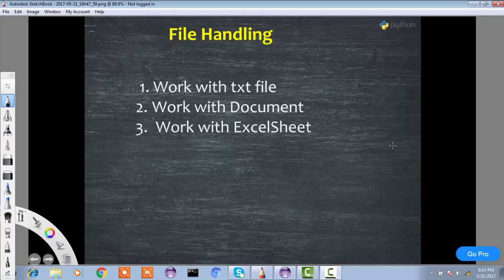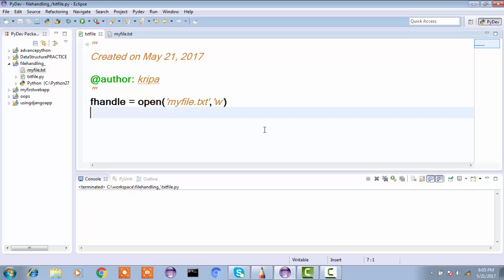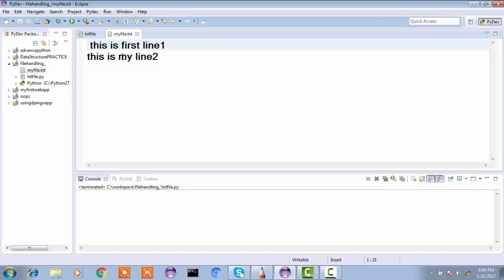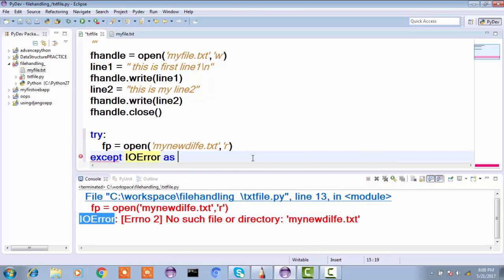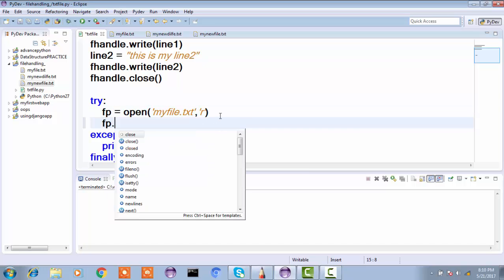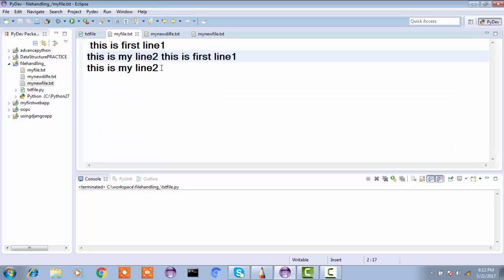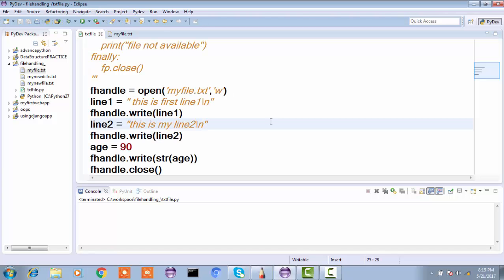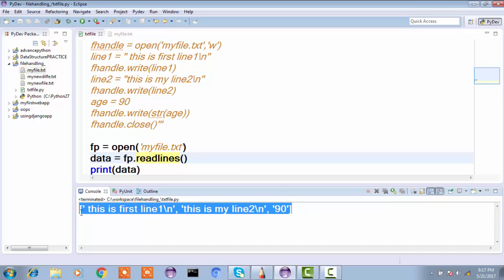File Handling with python program Part-1